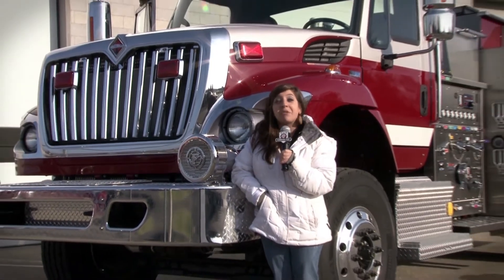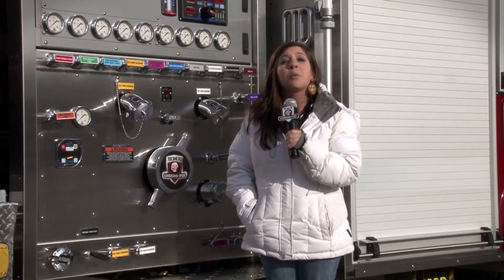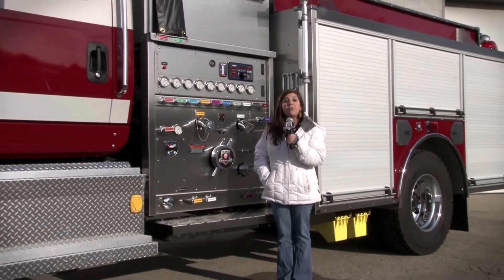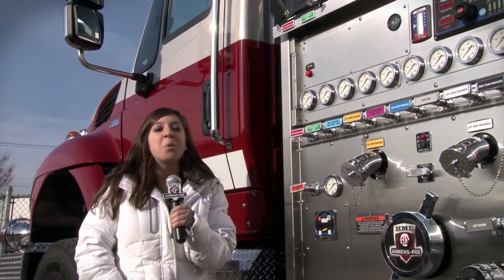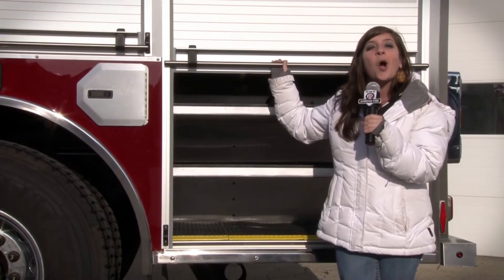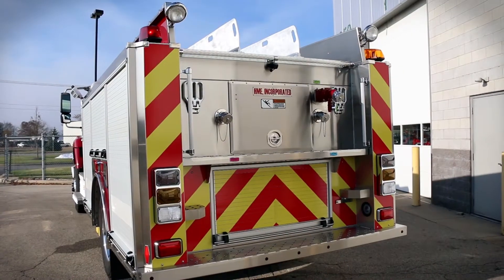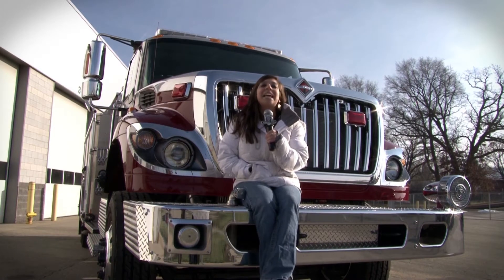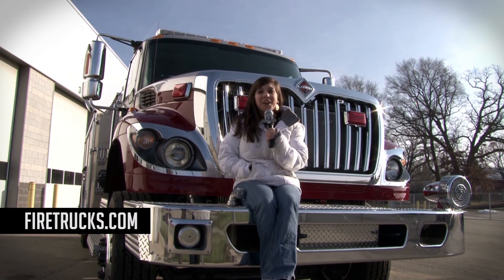Another new HME Commercial Pumper heads for Chester County, South Carolina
This HME Commercial Pumper is headed for yet another Chester County fire department this week. Last week's Chester County Pumper featured a top-mount pump control configuration to meet that particular Chester County fire department's requirements - this one features a side-mount pump for the same reason - along with a very dynamic paint scheme! Be sure and check it out.